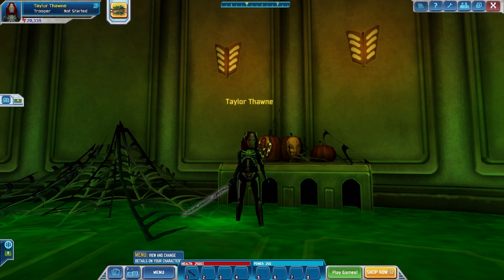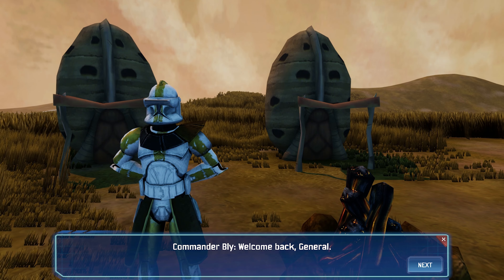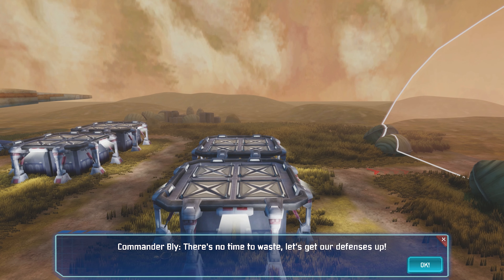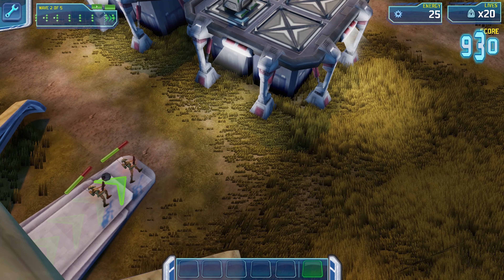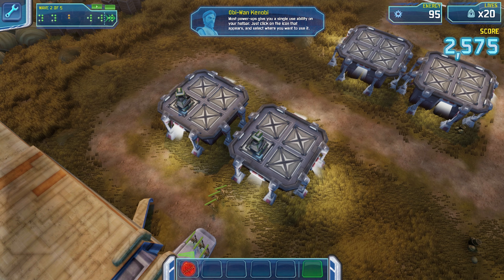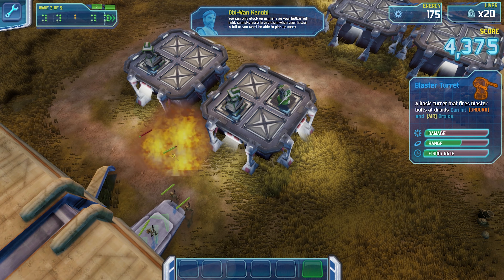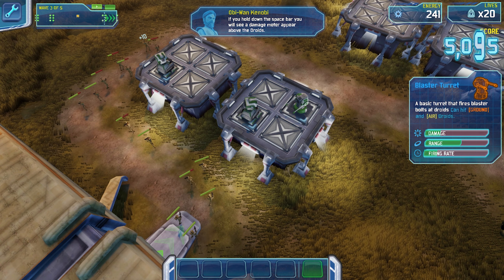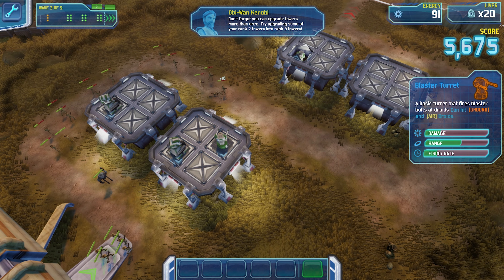Clone Wars Adventures Emu - Republic Defender Stage 2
Republic Defender..
One of many minigames in our childhood game.. brought back to us through Clone Wars Adventures Emulator.
*Darth Vindican Voice:* This.. is only the beginning.

''CWA Emulator is a fan remake of the game Clone Wars Adventures and it's 100% free to play''